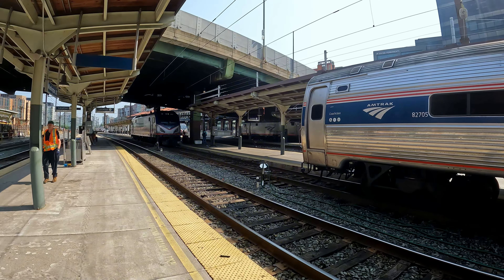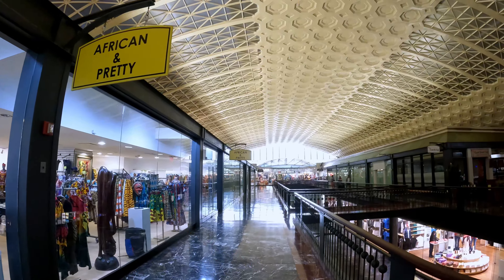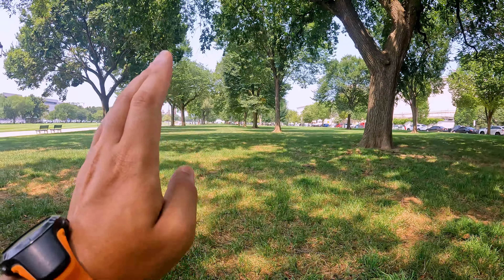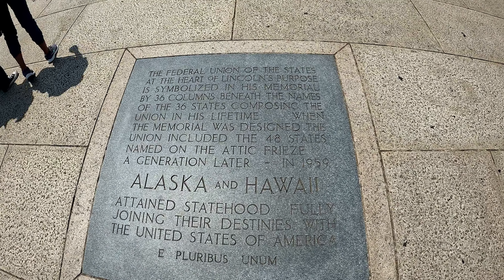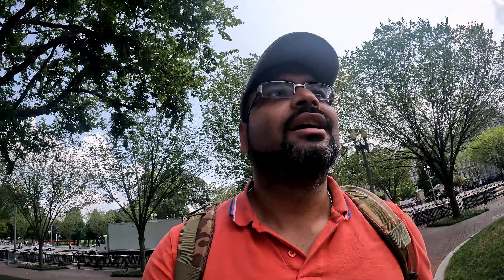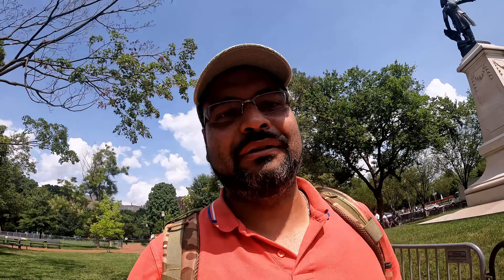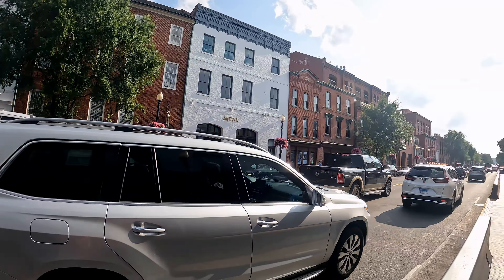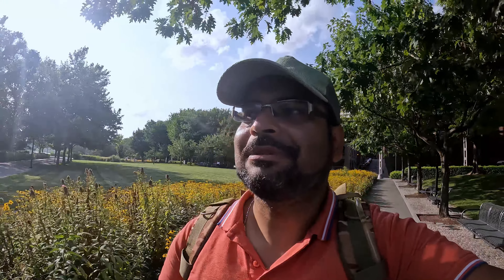Day trip from Baltimore to Washington DC | The Rustic Wanderer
Join me on an unforgettable day trip from Baltimore to the illustrious capital of the United States, Washington DC. In this exciting vlog, I take you along as I hop on a comfortable Amtrak ride that whisks me away to the heart of the nation in under 30 minutes. The journey is not only convenient but also offers stunning views along the way.

As I arrive at the Union Station in Washington DC, I'm immediately captivated by its grandeur and convenient location right across from Capitol Hill. Join me as I soak in the ambiance and architecture of this bustling transportation hub before embarking on my exploration of the iconic landmarks.

My first stop is the awe-inspiring US Capitol Building, an architectural marvel that left me speechless. Its imposing presence and structural similarity to the Oval Office initially caught me by surprise, offering a unique perspective on the seat of the current government.

Next, I traverse the National Mall, a historic and cultural epicenter. Along the way, I indulge in a quick and delicious bite from the enticing food trucks that line the path. The journey is dotted with remarkable sights, including the Washington Monument, World War II Memorial, Reflective Pool, and the iconic Lincoln Memorial. As I rest under the shade of a tree on this scorching summer day, I'm treated to the sight of airplanes flying over the Lincoln Memorial, a sight that adds to the city's vibrant energy.

The adventure continues as I catch a glimpse of the rear side of the renowned White House, a dream come true for someone who had previously only seen it in movies. My day wraps up in the charming neighborhood of Georgetown, where I stroll along the historic Chesapeake and Ohio Canal (C&O Canal). Engaging with canal boat tour operators and savoring cookies and coffee from a local bakery adds a delightful touch to the experience.

After nearly 35,000 steps of exploration, I make my way back to Baltimore, cherishing the memories of a fulfilling day spent ticking off bucket-list icons in the majestic capital city.

If you're ready to embark on a virtual journey through the historic streets of Washington DC, hit that like button, subscribe to my channel, and stay tuned for more thrilling adventures!

It would greatly help and motivate me if you Subscribe to my channel (by pressing the red button) and hitting the bell icon right next to it to turn on ALL notifications so that you can get immediately notified as soon as my new video goes live.